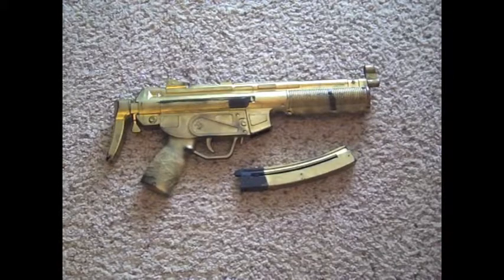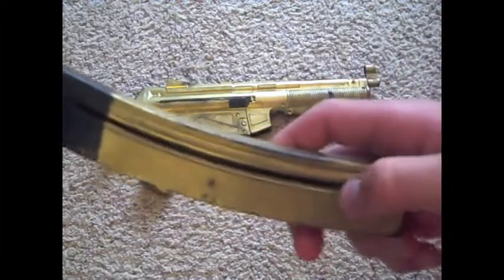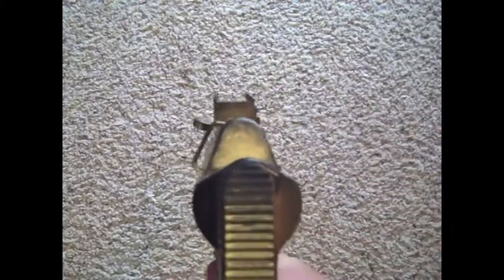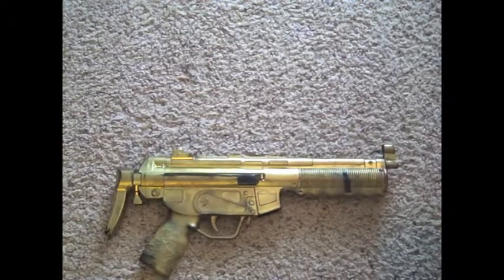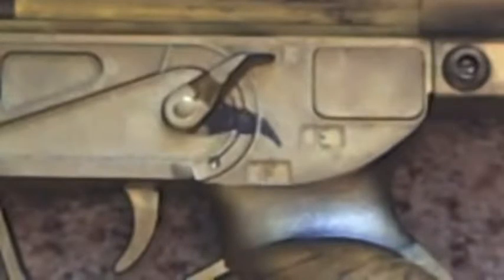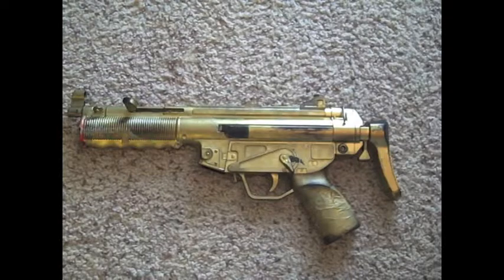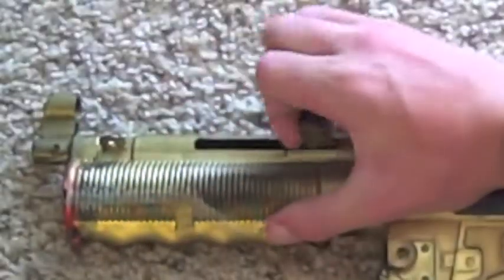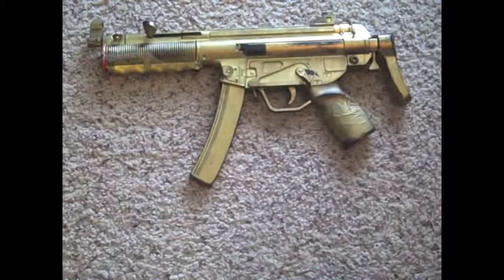Airsoft Spring MP5 Review